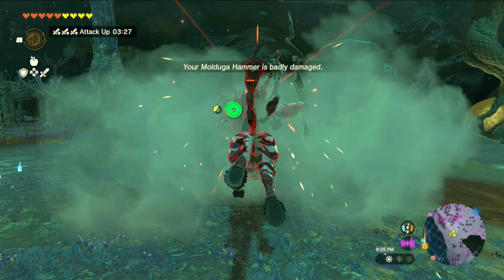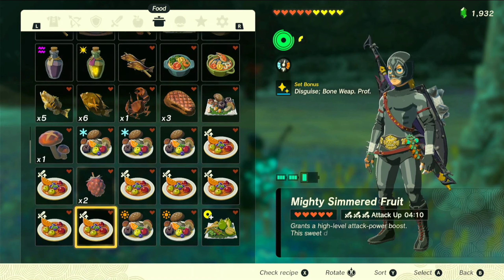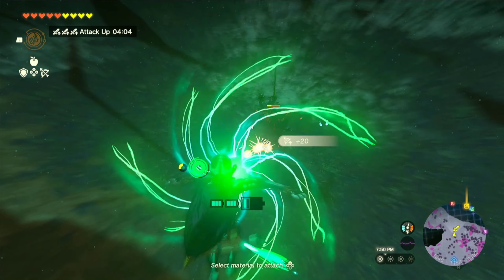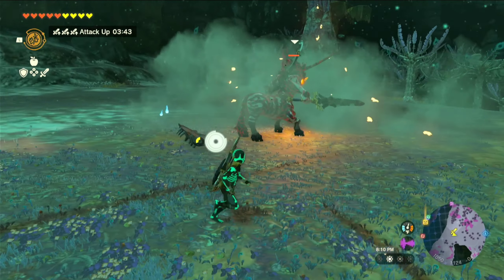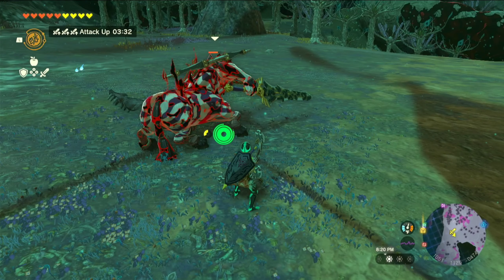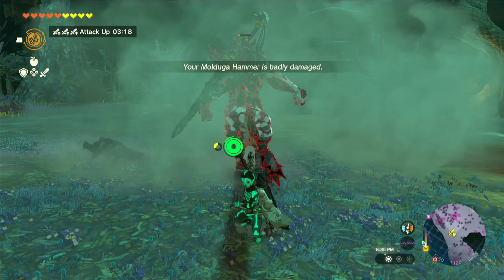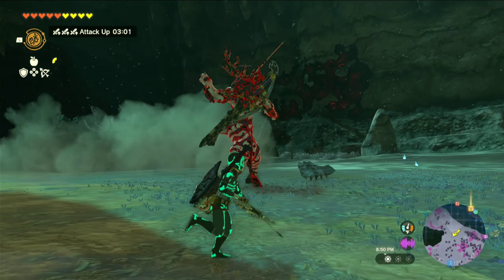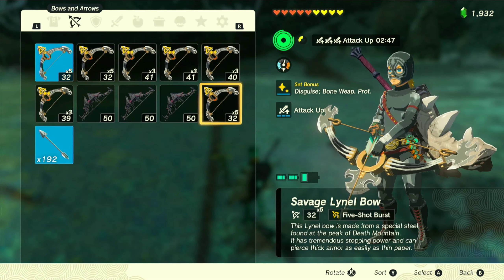DESTROY Armored Silver Lynel - Tears Of The Kingdom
How to destroy lynel armor in zelda tears of the kingdom

There are a few ways to destroy lynel armor.  The first way I ever use was using bomb flowers.  Then I found out a few other ways from subscribers who commented.  Cooking pots, Lynel hoofs, and like like stone all destroy lynel armor.  The best way i see to destroy lynel armor is using their lynel hoofs.  However if you are low in the lynel hoofs, the like like stone is the next best option.  I think they do equal amount of damage when destroying lynel armor.